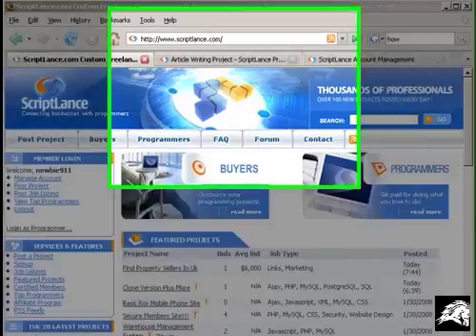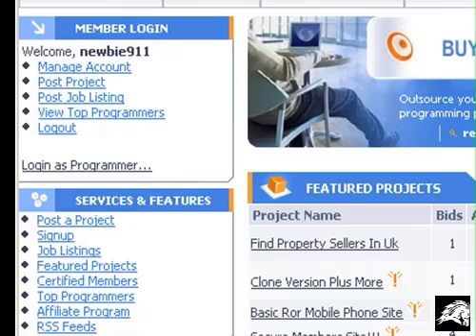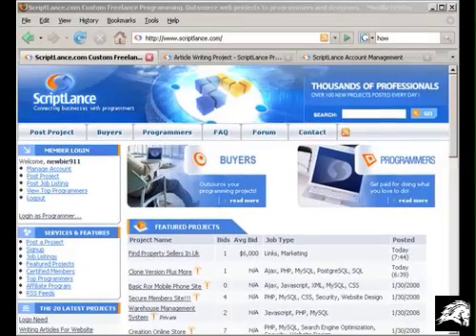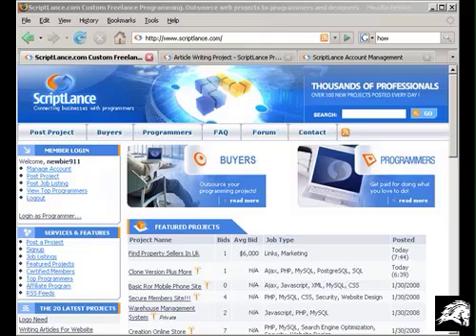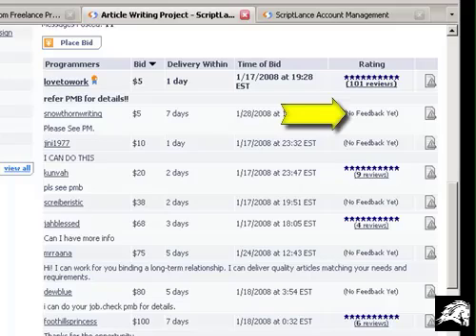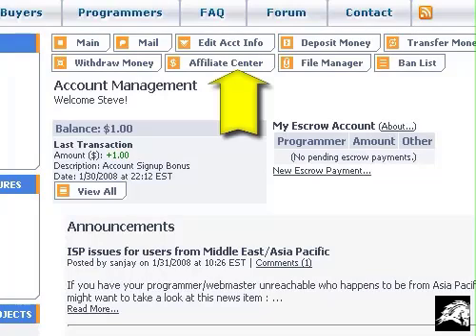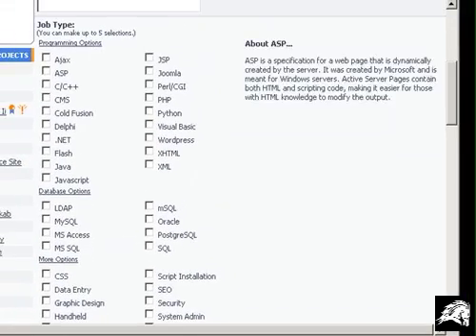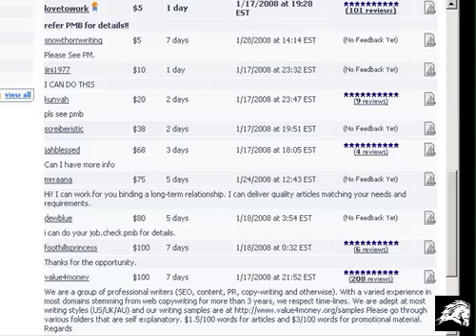12 How To Use Scriptlance To Get Your Articles Written